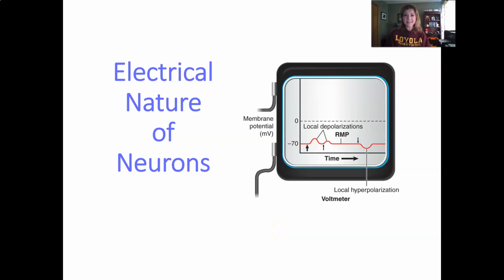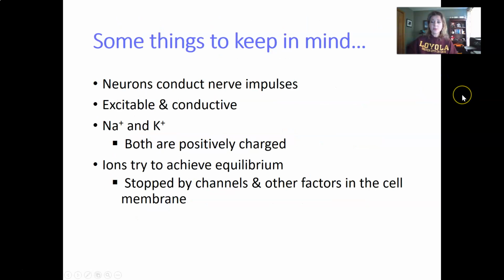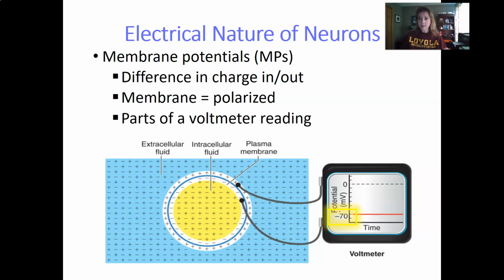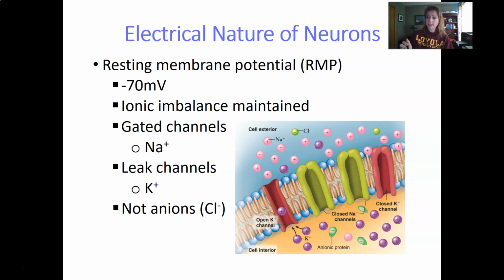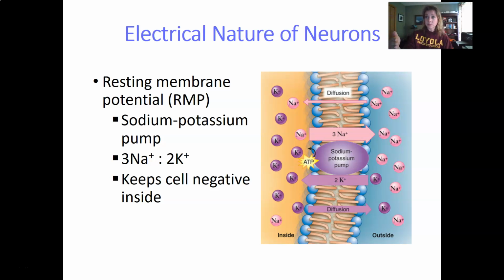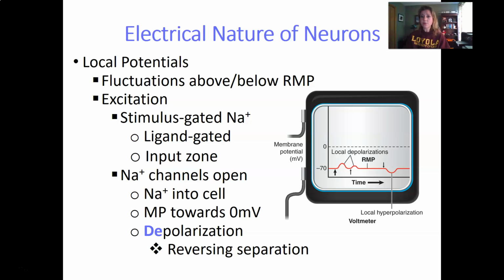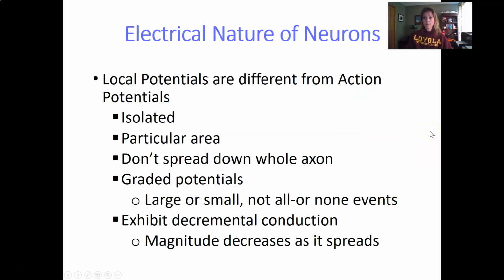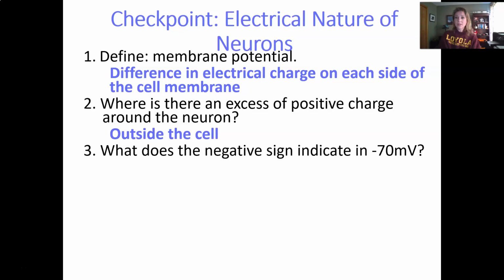McDonald. Electrical Nature of Neurons